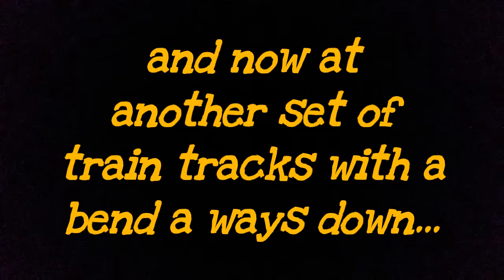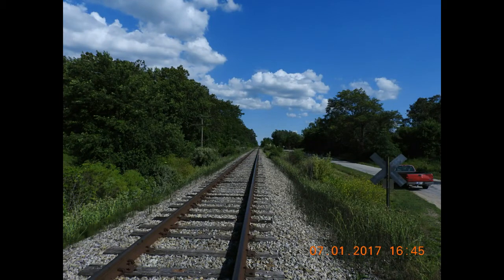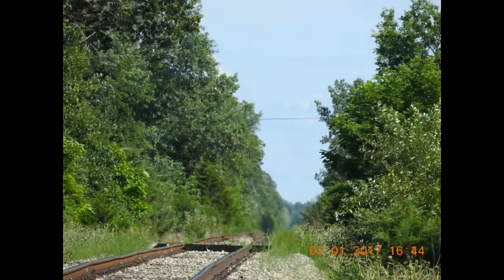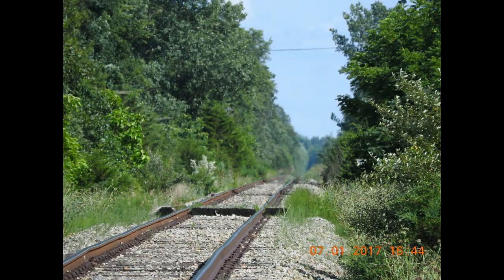Bending train tracks like the towers of lake pontratrain - try it